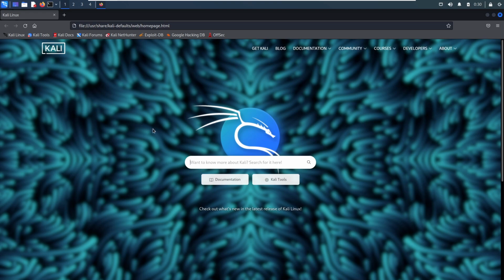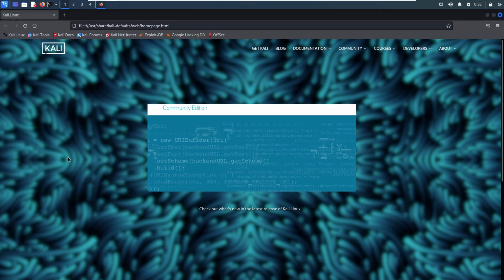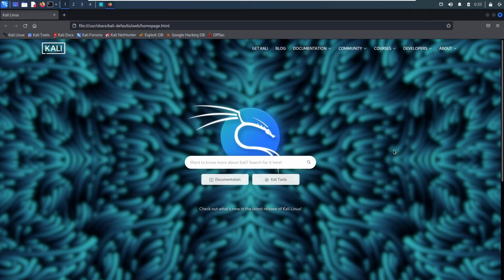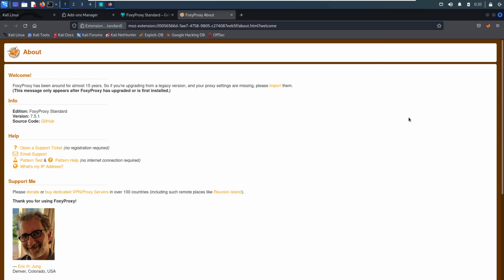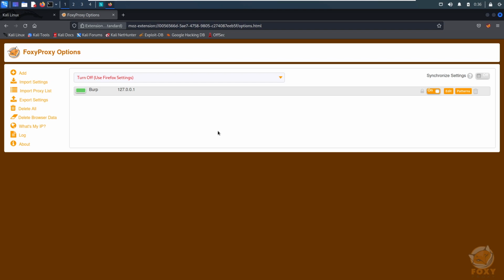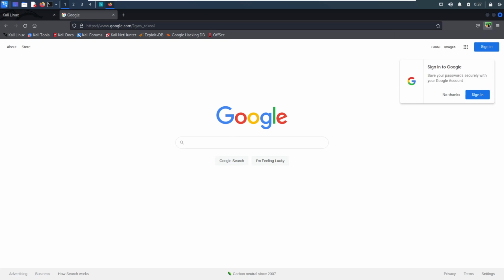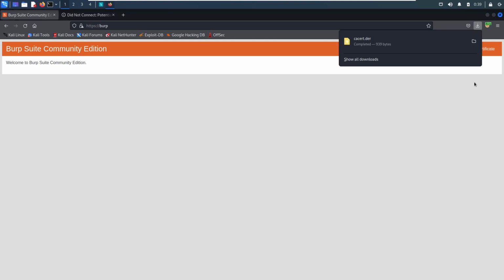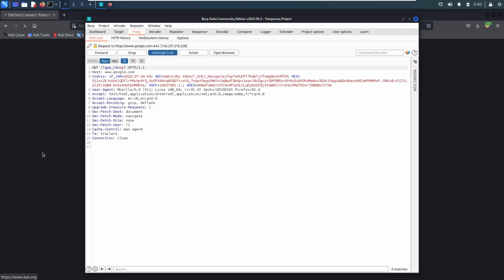Configuring Burp Suite on Kali Linux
In this video we review how to configure Firefox to easily and fully access the venerable Burp attack proxy. If you'd like additional training on using Burp, check out the free PortSwigger Web Security Academy